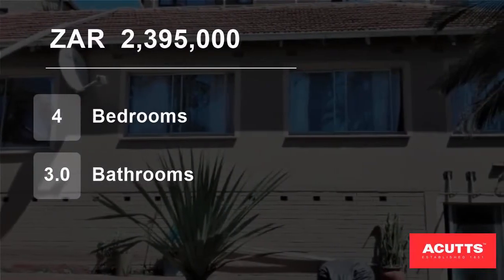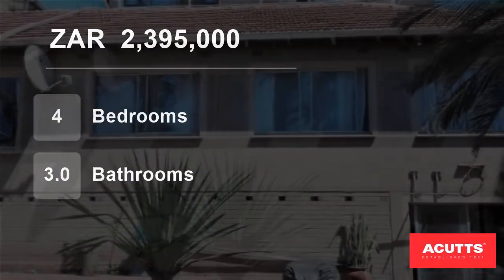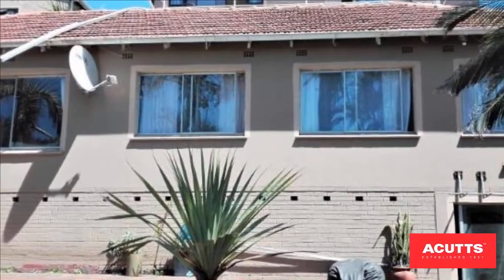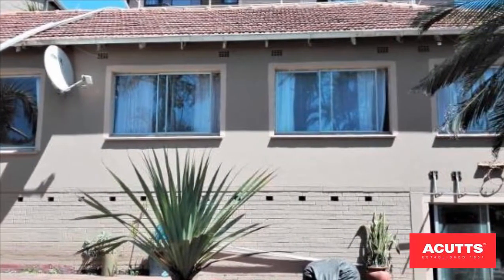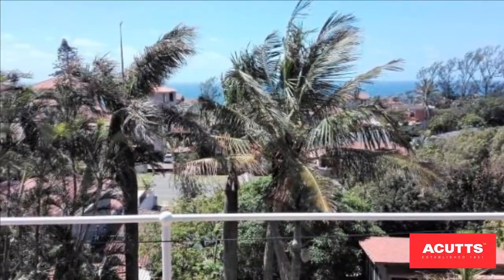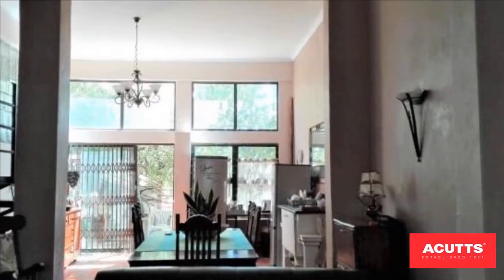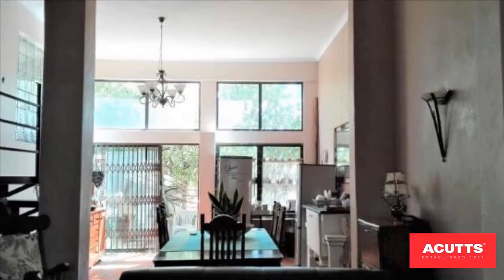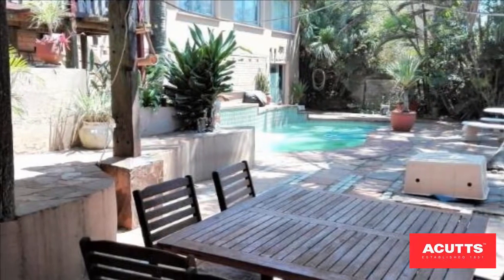4 Bedroom House For Sale in Bluff, Durban, KwaZulu Natal, South Africa for ZAR 2,395,000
Nowhere. CAN YOU FIND MORE HOMES FOR YOUR MONEY - You have waited long for these two separate family homes with Sea views - In a beautiful part of Ocean View.

1st Home has 4 bedrooms, 2 bathrooms and the 2nd home has 3 bedrooms, 2 bathrooms and Teen Pad.

Entertainment area, pool, garage, walk to the beach plus walking ...